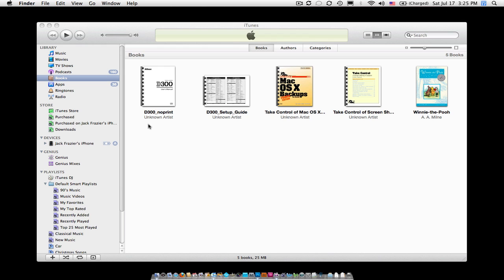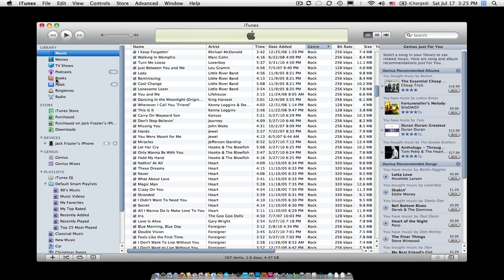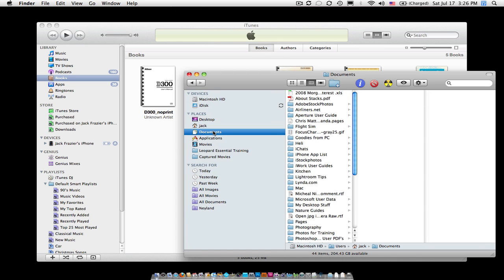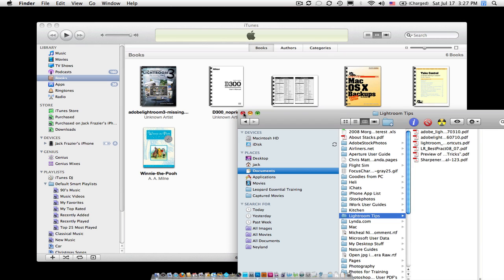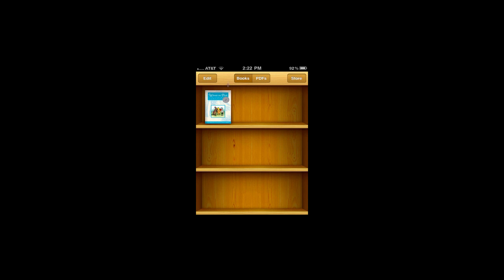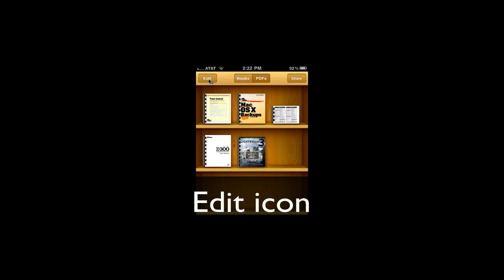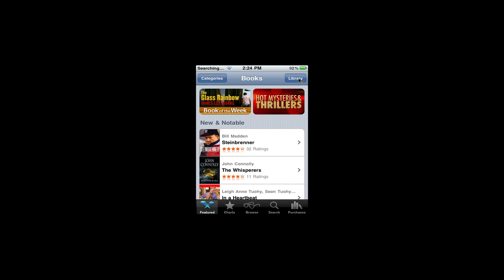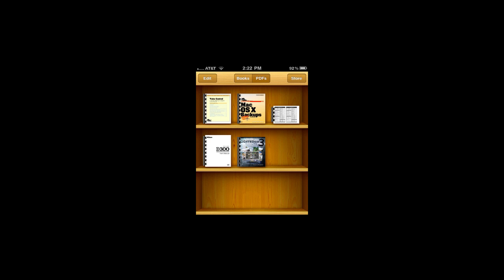How To Install PDF's to your iPhone or iPod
Apple couldn't have made it anymore confusing on how to get PDF's onto your iPhone using iBooks. In this video I show you how.